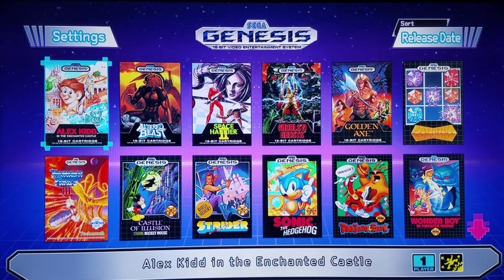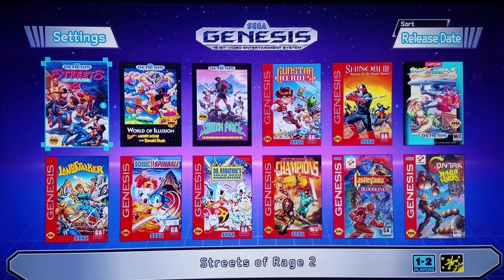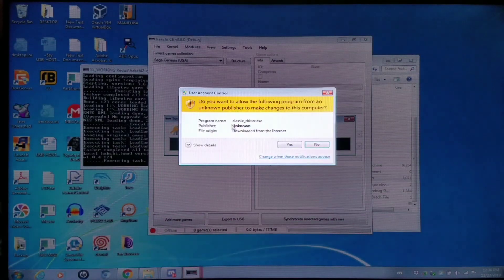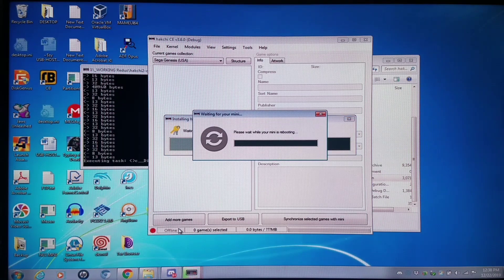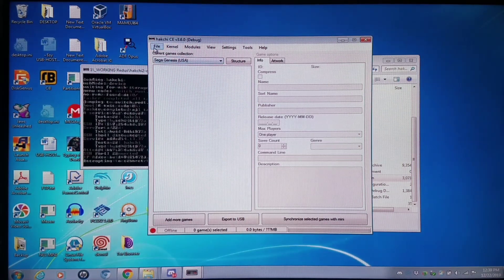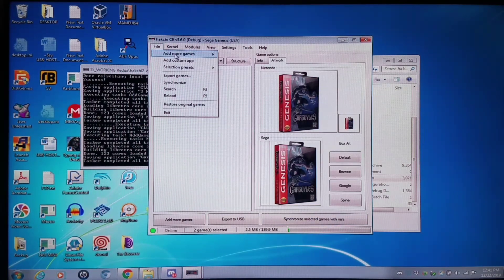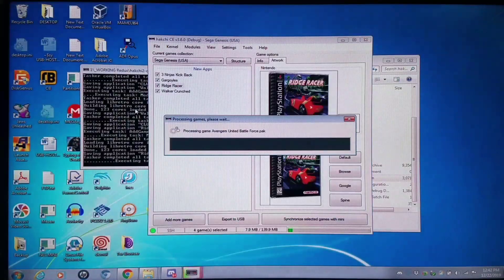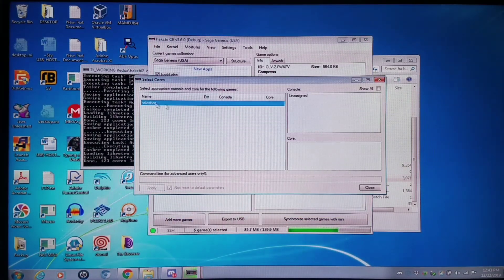Genesis Mini Classic Hacked!? What if Hakchi COULD add Games to Main UI!?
If Hakchi COULD add Games to the Main UI of the Genesis Mega Drive Mini, it would be hella friggin' sweet!  This is what it would be like, if it COULD!

Personal thanks to the efforts of madmonkey and DanTheMan827 for showing it is possible to make such greatness happen!  And, of course, due to the sheer amount of work involved in such a project, I would not expect this implementation to come out "too soon".  It is more than likely gonna be sometime in the New Year!